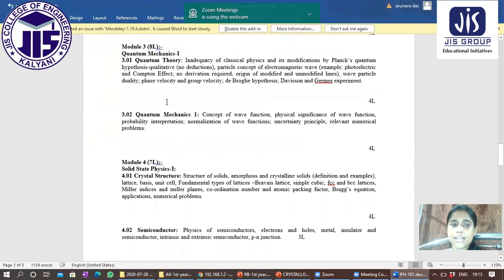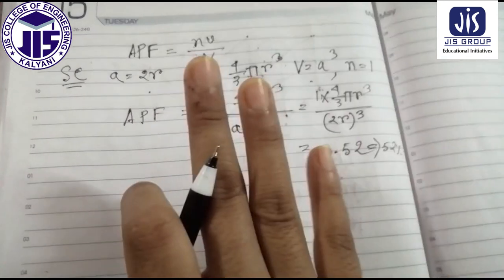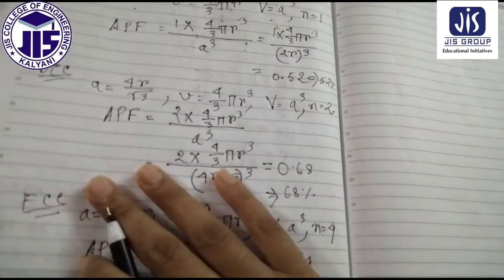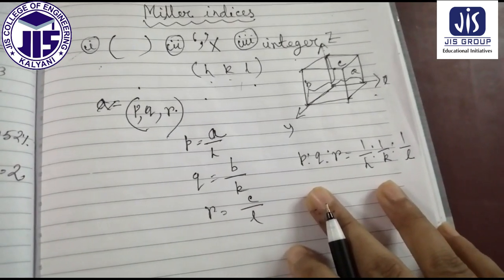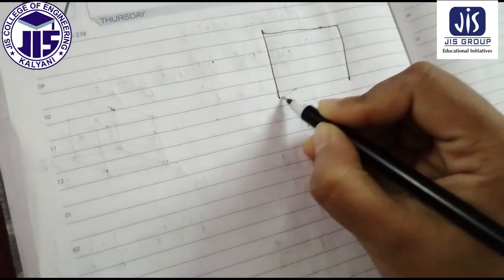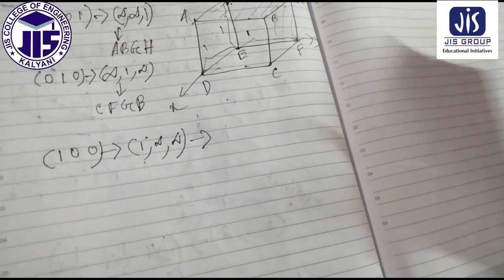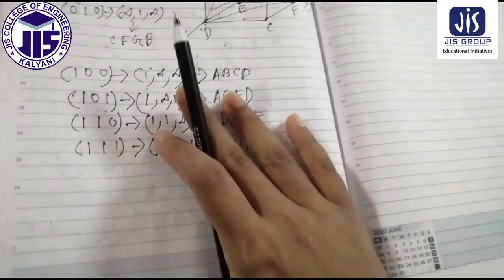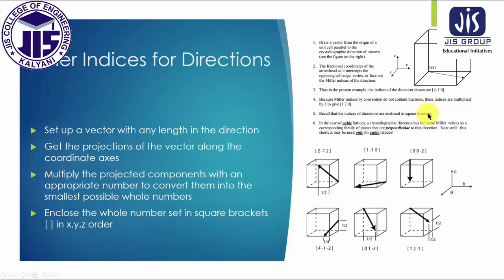crystal structure lecture 24